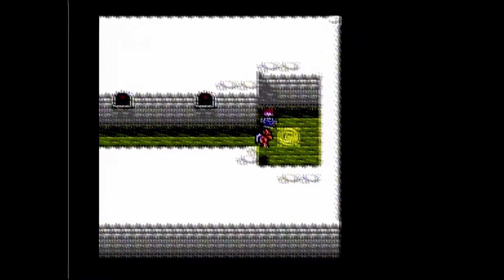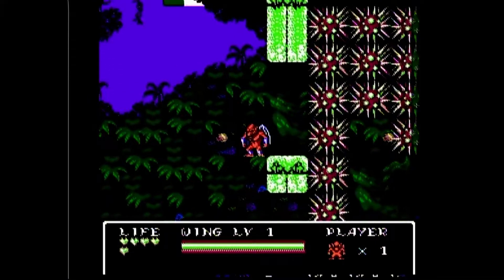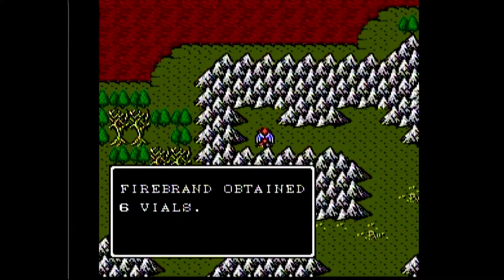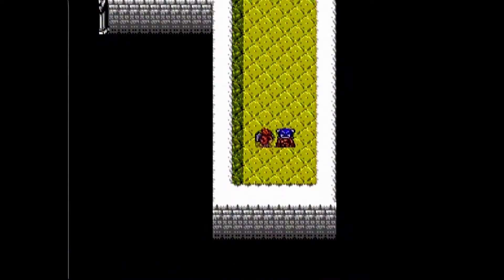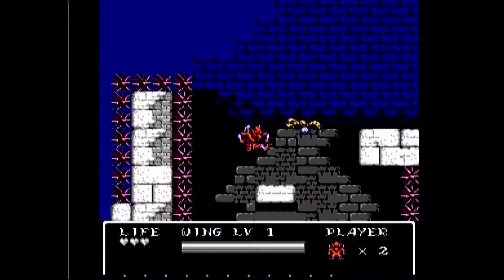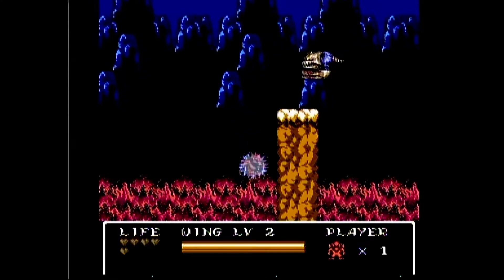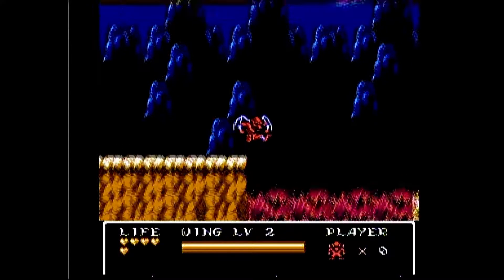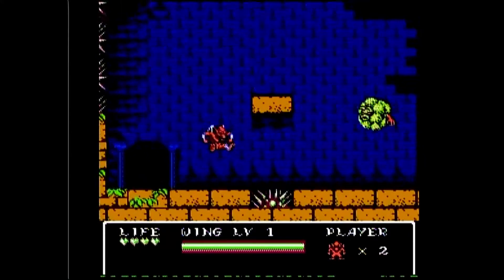Gargoyle's Quest 2 NES Review - RonMan Gaming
Enjoy my review of Gargoyle's Quest 2 for the NES.